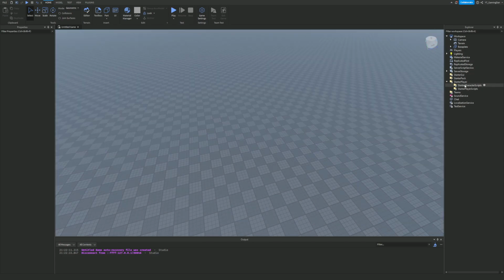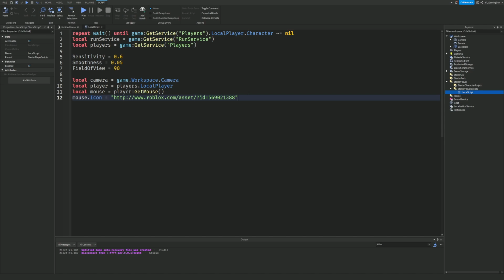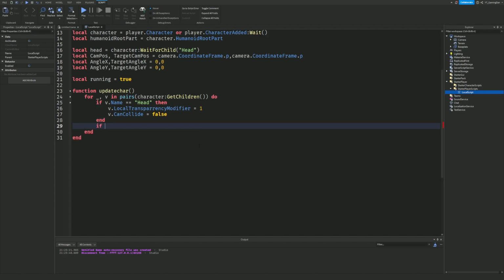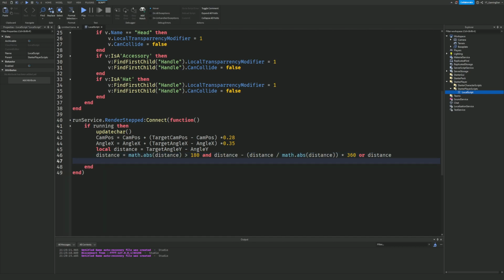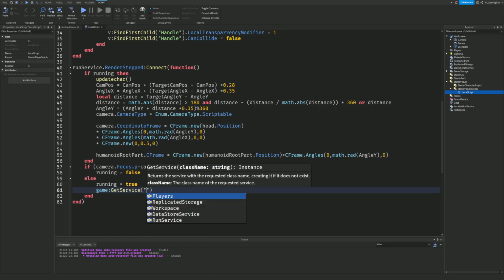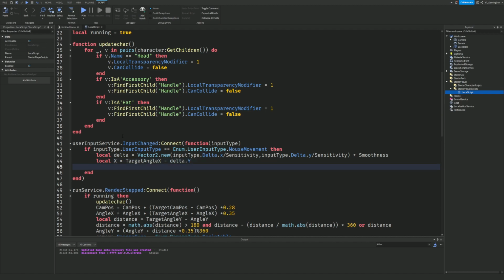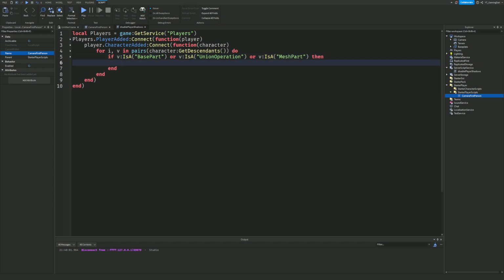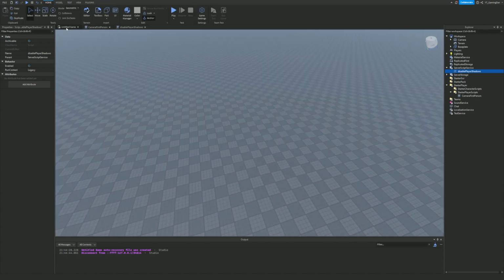How To Make a DOORS Game On Roblox - Part 1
In this video I will show you how to make a DOORS game on Roblox!